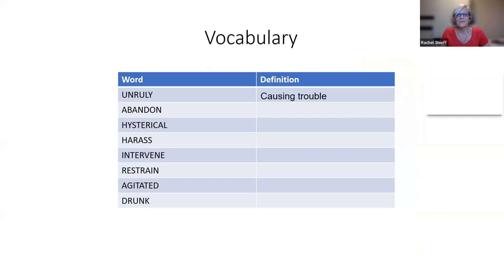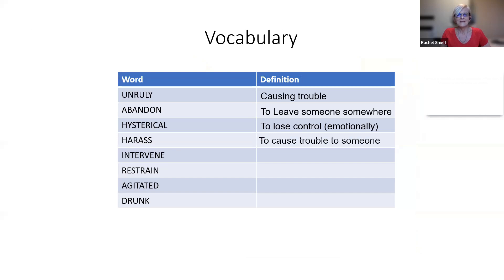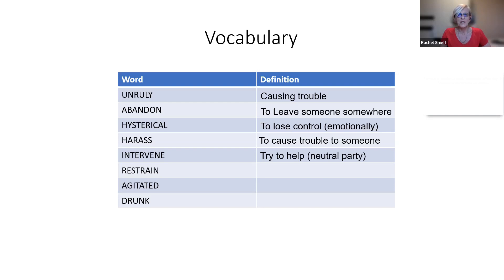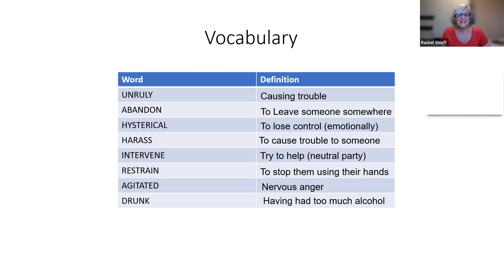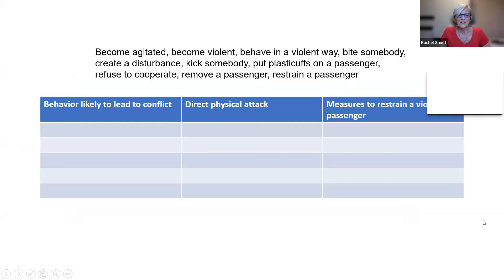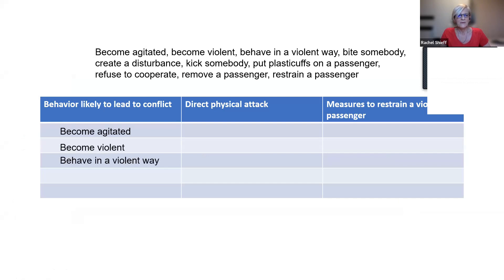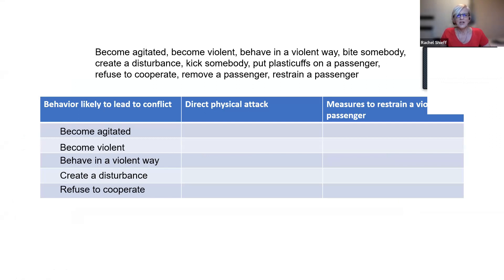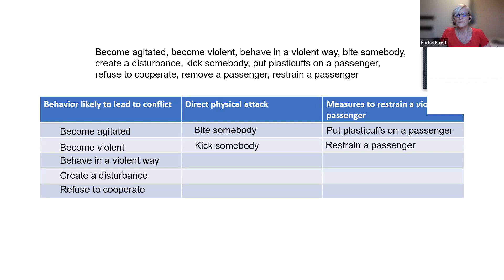ICAO English Vocabulary - Air Rage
In the ICAO test you are assessed on your ability to communicate in unexpected situations.  Here are some words associated with Air Rage in case this kind of situation comes up in your test.

If you'd like to join a FB support community to see all the latest videos as they come up and ask questions directly to Rachel, here's the group link: